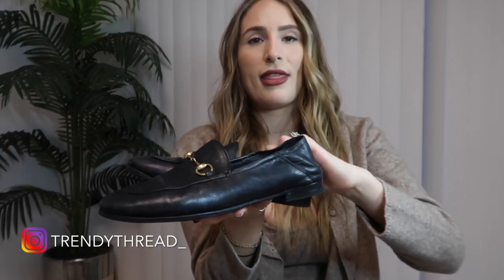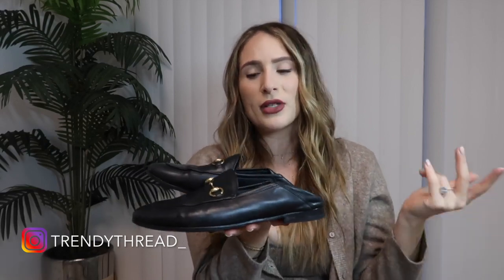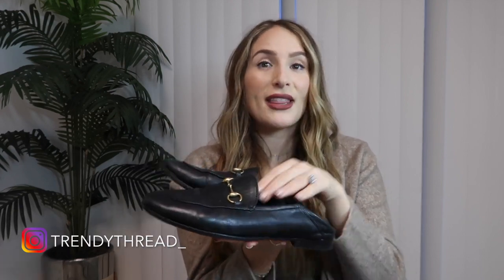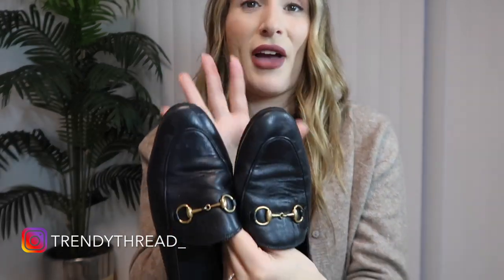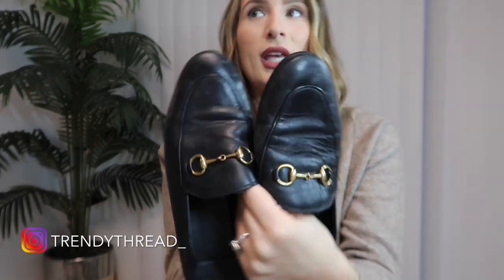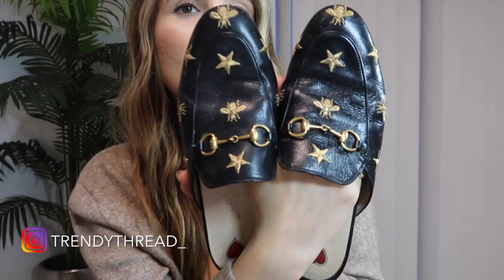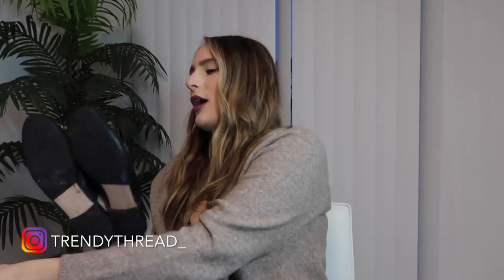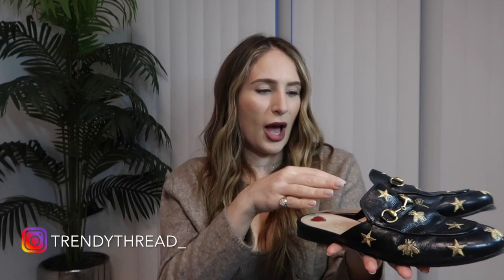GUCCI Loafers Guide : Brixton vs Jordan vs Princetown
Gucci Loafers Guide ! in this video i compare and review all three styles!  I hope that you found thsi video informative and i would love to know if you own any of the three and which ones are your favorite!